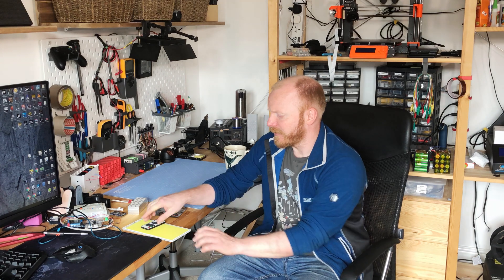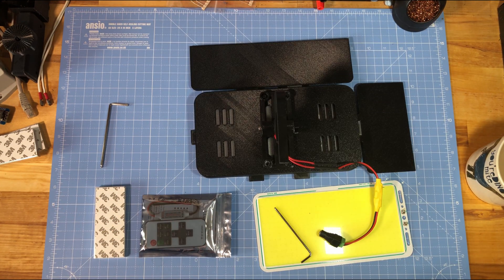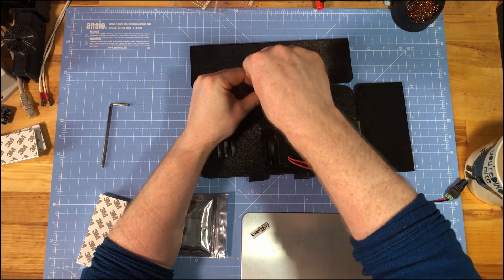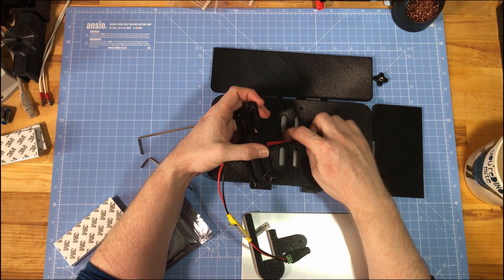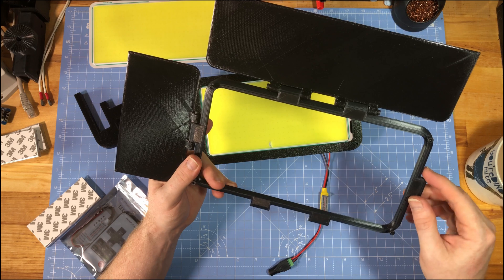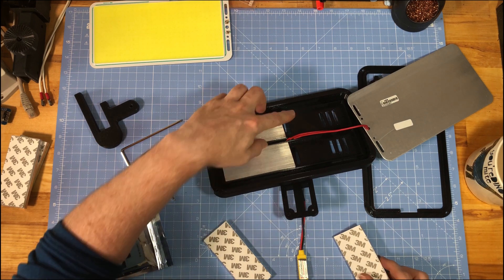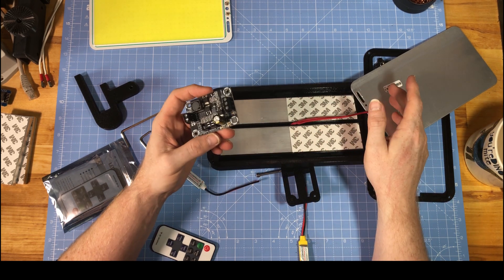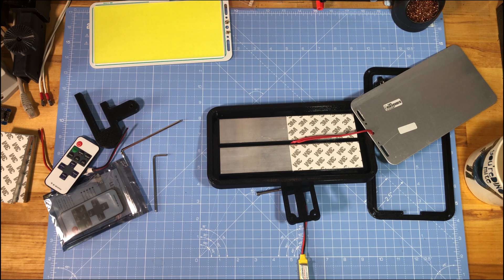DIY 70w Studio / Overhead light with remote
COB LED panel

LED Driver

Wondom LED Driver